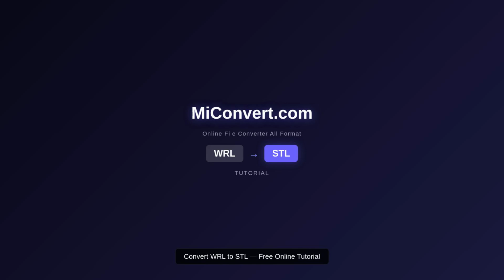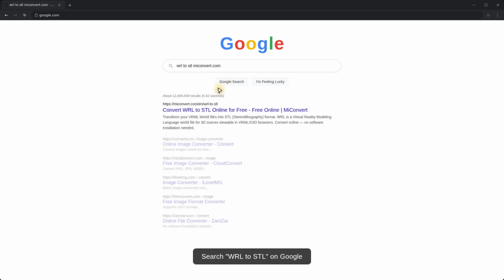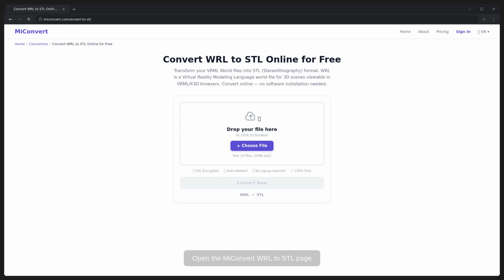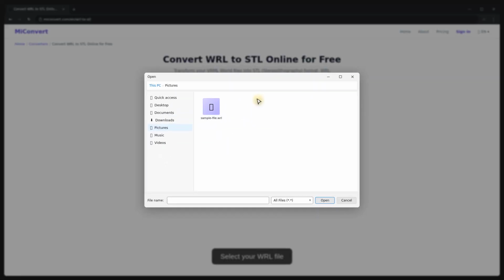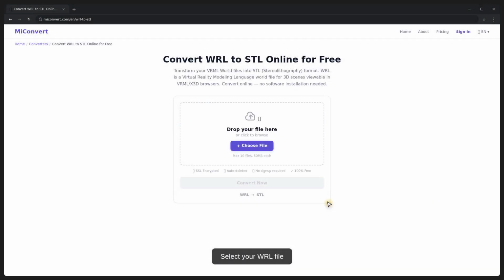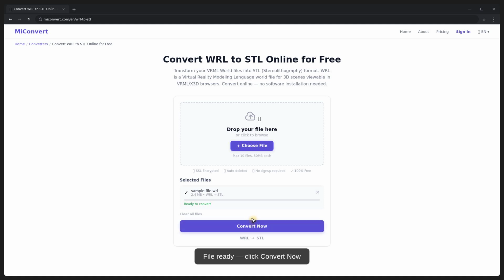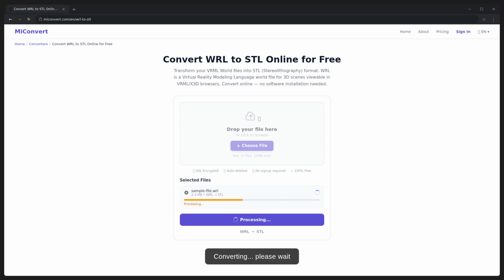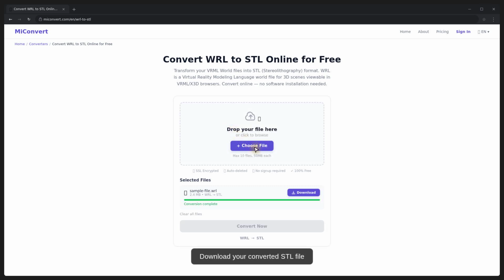Free Online Tutorial: Convert WRL Format to STL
Detailed guide on how to convert WRL files to STL quickly, for free, and without losing original quality. Perfect if you need to process file formats, reduce size, or upload files to systems that only support STL format.

⏳ Main video content:
0:00 - Intro to WRL to STL converter
0:06 - How to search on Google
0:14 - Accessing MiConvert for free
0:20 - Uploading the WRL file to the system
0:28 - Starting the conversion to STL
0:35 - System is processing online...
0:41 - How to safely download the STL file
0:48 - Outro and thanks